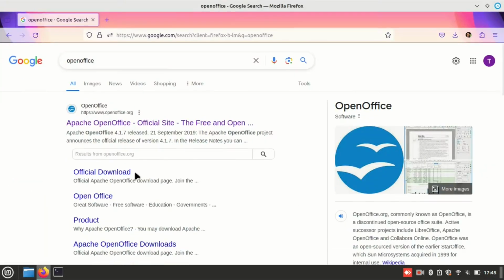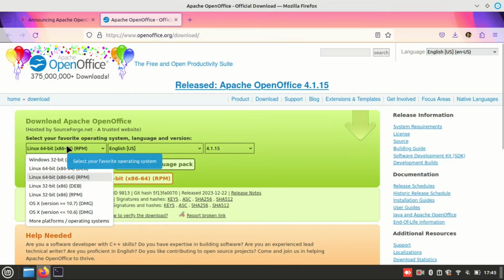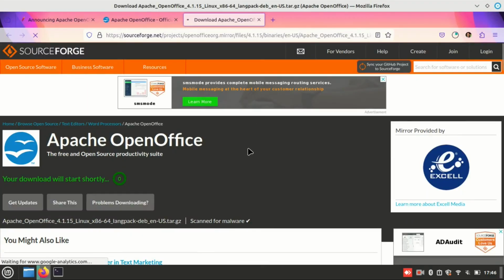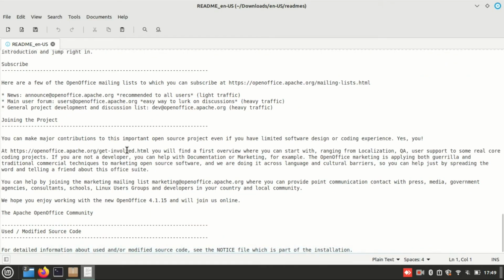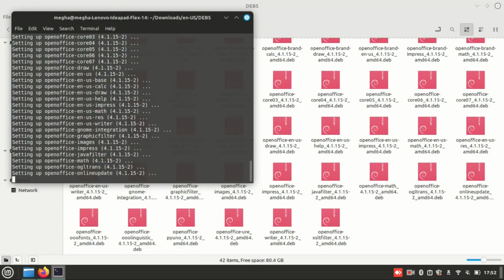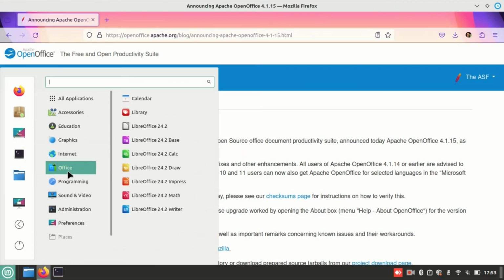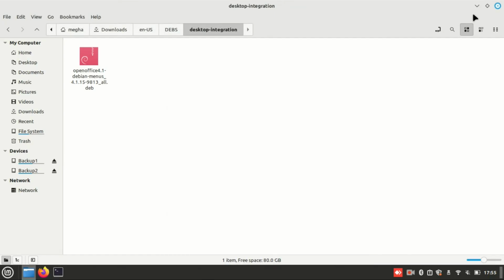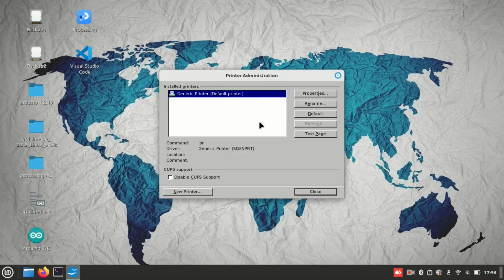Installing OpenOffice on Linux? Here's Why Your Menu Item Disappeared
Just experimenting, openoffice reminded me of my first sun office encounter way back in 1999 which shipped along with mandrake linux 5.1, later it was converted to openoffice and then libreoffice. Just checking older softwares, its fun.
If Looking to install Apache OpenOffice on Linux, Windows, or macOS? In this step-by-step tutorial, I'll show you the complete installation process, including downloading the correct package, installing language packs, and fixing the common issue where OpenOffice doesn't appear in your applications menu.

In this video you'll learn:

✅ Choose the correct DEB, RPM, Windows, or macOS package
✅ Download and install language packs
✅ Extract the installation archives
✅ Install OpenOffice using terminal commands
✅ Install Desktop Integration packages
✅ Fix missing OpenOffice menu entries
✅ Launch Writer, Calc, Impress, Draw, Base, and Math

Whether you're using Linux Mint, Ubuntu, Debian, Fedora, openSUSE, Windows, or Mac, this guide will help you get Apache OpenOffice up and running quickly.